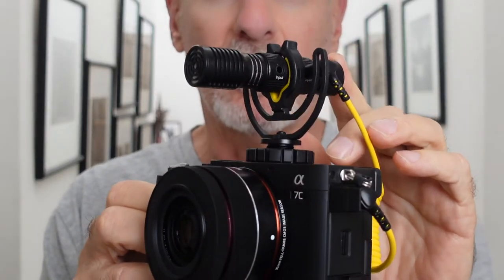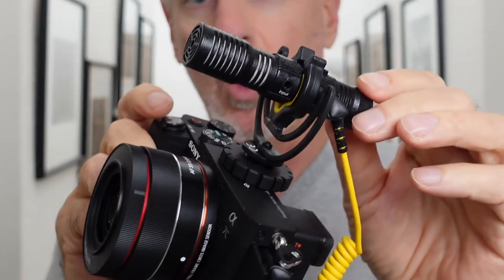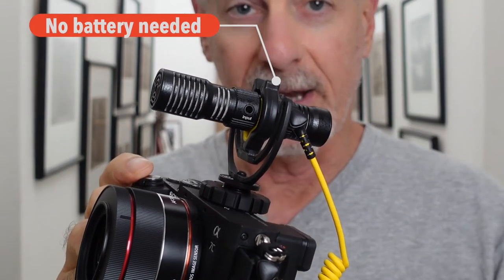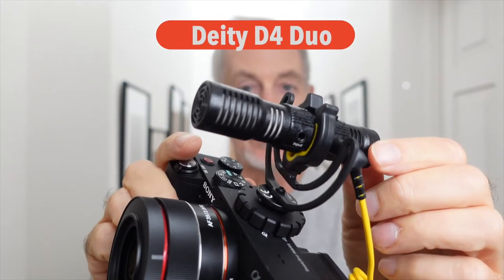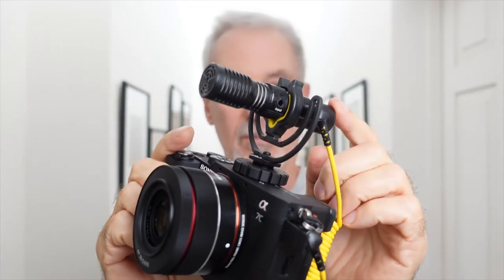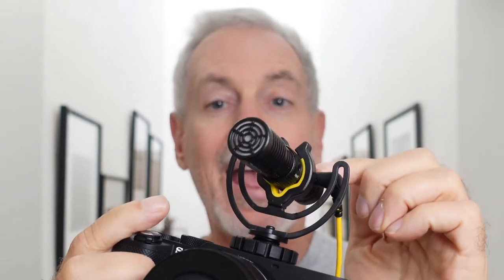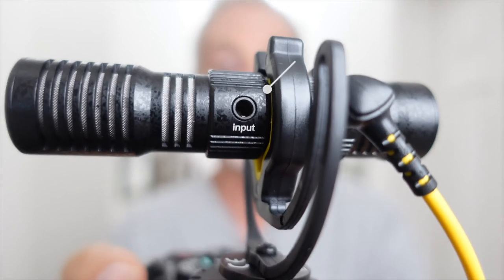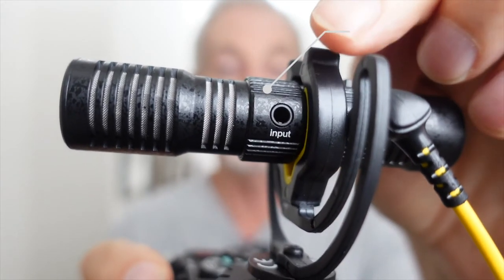Best Microphone for Youtube, Vlogs and Travel Videos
Deity D4 Duo microphone for Vlogging, Travel videos, interviews and all types of general use.

With its unique dual-capsule design, the D4 Duo allows you to record the audio coming from behind the camera in full fidelity.

Works with point and shoot cameras, DSLR cameras, mirrorless cameras, any camera with an external microphone jack.

In addition, its 3.5mm AUX input can be set to bypass audio from the rear capsule and sends it to the right channel of your camera, so you can add your other lavalier microphones or wireless receivers. Flip the switch to stereo and plug in your lavalier or wireless receiver.